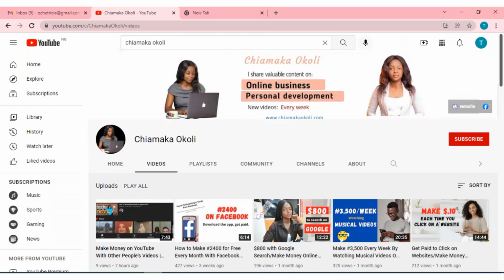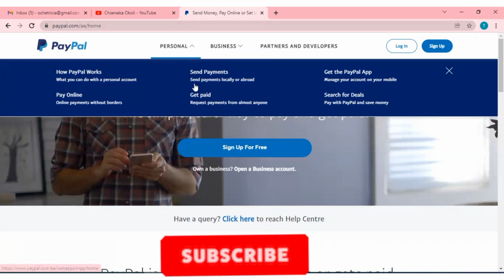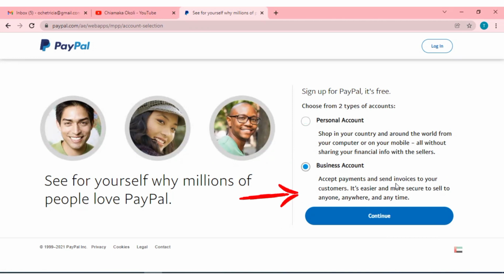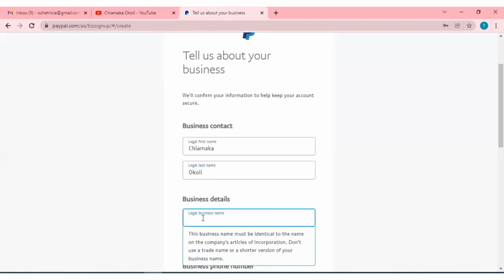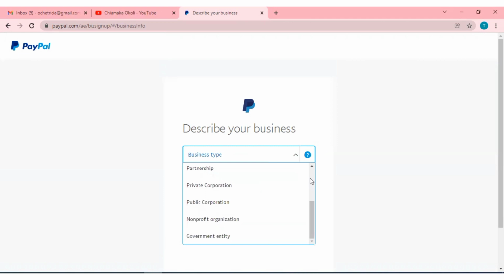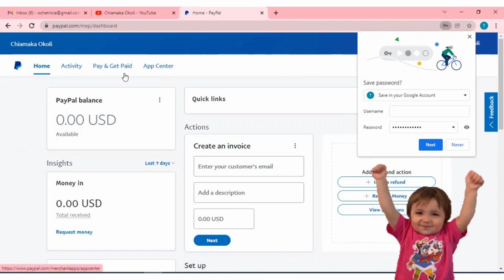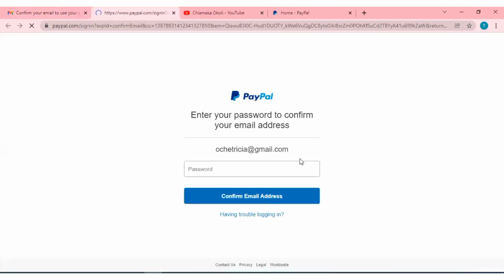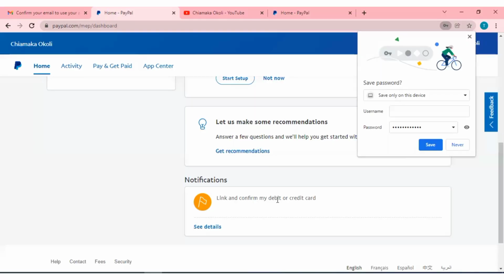How to Create a PayPal Account in Nigeria in 2022 | PayPal that receives and pays money in Nigeria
How to Create PayPal Account that Sends and Receives Funds In Nigeria. Complete guide to open a PayPal account that receives money in Nigeria.

In this video you will learn how you can set up a working PayPal account right here in Nigeria.

It gives you step-by-step guide how to set up account on PayPal in few minutes, use your account to collect foreign payments from anywhere in the world.

PayPal is the most reliable payment gateway that is acceptable all over the world. It's account details you will use to receive money from YouTube once your channel is monetized, so you need a PayPal account.

You will learn how to verify your PayPal account and connect your local bank account so you can withdraw your money once customers pay you.

Learn to create PayPal account, verify your PayPal account, and connect your bank account in few minutes.

TIME STAMP:

00:00 Create PayPal Account in Nigeria
03:23 How to Create PayPal Personal and Business Account
09:06 How to Verify PayPal Account in Nigeria
10:14 Link Card to PayPal Account in Nigeria
10:25 Bank Cards you can link to your PayPal Account
11:14 Withdraw from PayPal to Naira/Dollar

PayPal is an American company that operates a world-wide online payment. With PayPal, you can receive and pay anyone from around the world.

Whether your customers want to pay in Dollars, Pounds, Euro, Canadian dollars or any other currency, you can cash out with PayPal.

Create PayPal account in Nigeria, verify your PayPal account, receive payment with your PayPal account, and withdraw your money in either naira or dollar using your local debit card - dollar card.

This is a complete guide, 2022 full tutorial on how to create a Nigerian PayPal account that works at all times.

This complete guide takes you from beginning till your PayPal account is created, verify and activated. It is a complete tutorial on PayPal account creation for beginners in 2022.

I hope this video helps you and inspires you to start working and making money in dollars from Nigeria.